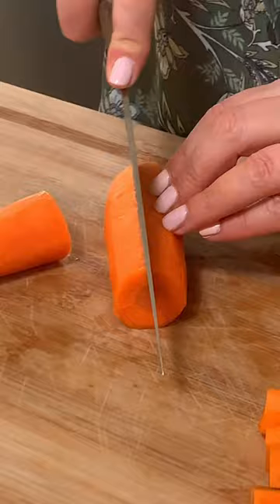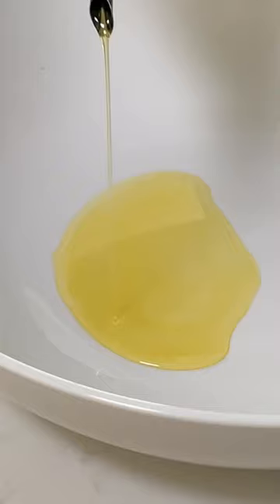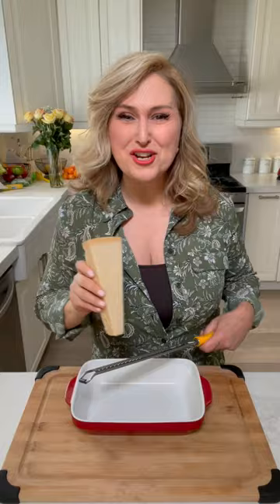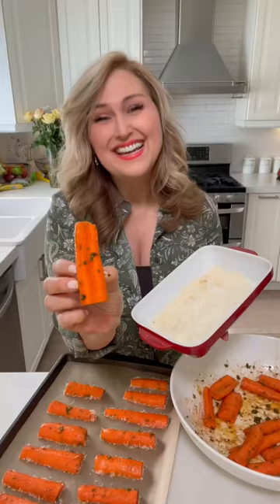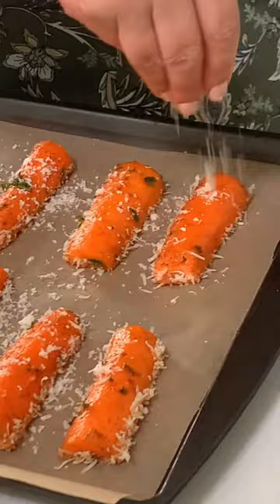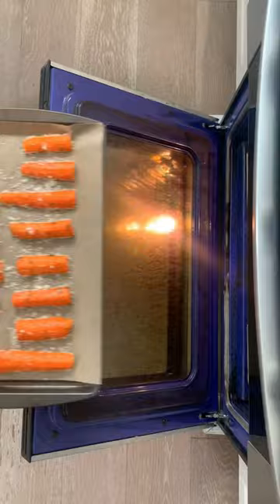Parmesan Carrots 🥕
You gotta try these!!!
Crispy Parmesan Carrots 🥕
6 large carrots..quartered
2-3 tbsp olive oil
1 tsp paprika
1 tsp chili powder
1 tsp onion powder
1 tsp garlic powder
1 tbsp fresh parsley
Dip each piece in grated parmesan cheese 🧀
Bake at 400° for 25 minutes